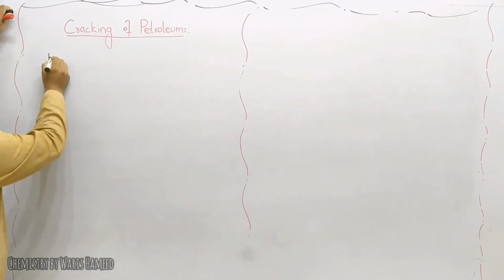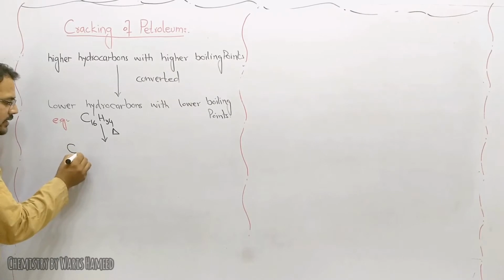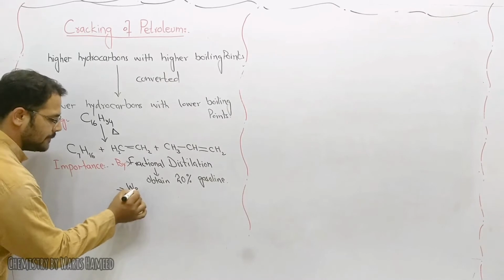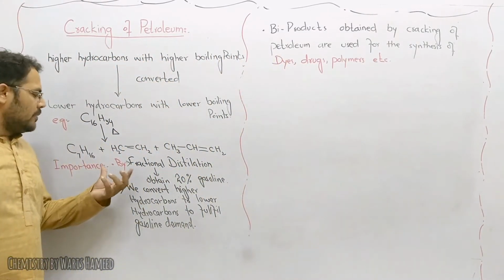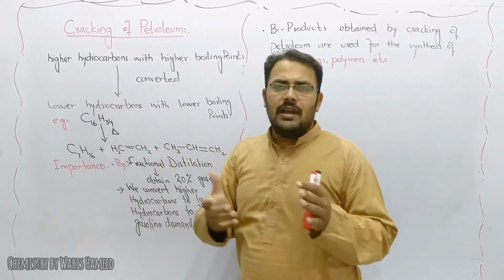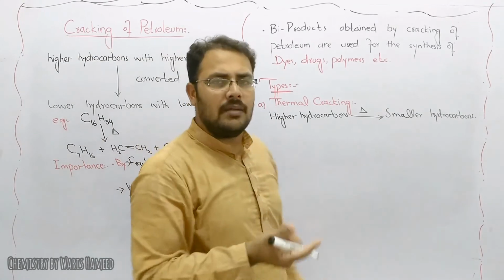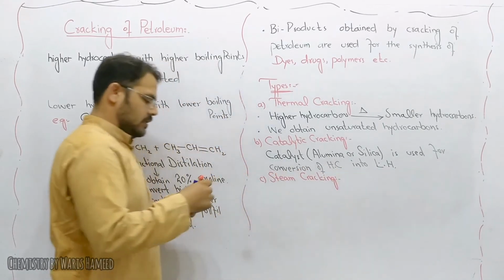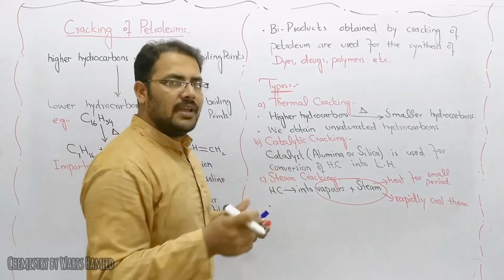Cracking of Petroleum | Fundamental principles of Organic Chemistry | 2nd year CH#7 P#4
Hello Students,
I brought to you this lecture for FSC 2nd Year Students Chapter 7 Part 4, Fundamental Principles Organic Chemistry, cracking of petroleum

Cracking:
The process by which heavy hydrocarbon molecules are broken up into lighter molecules by means of heat and usually pressure and sometimes catalysts. Cracking is the most important process for the commercial production of gasoline and diesel fuel.

Best Regards
Waris Hameed

some other lectures videos links are as following,

Part 2 General MCQ's Practices of CHEM | Chap #1(1st year)| of MCAT and ECAT | By Prof. Waris Hameed